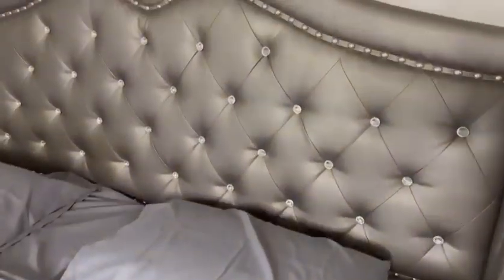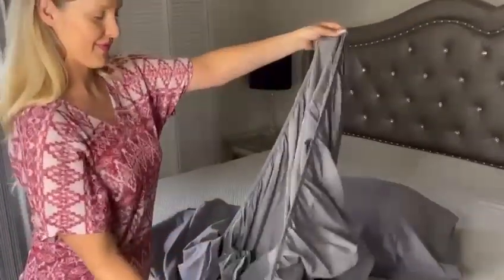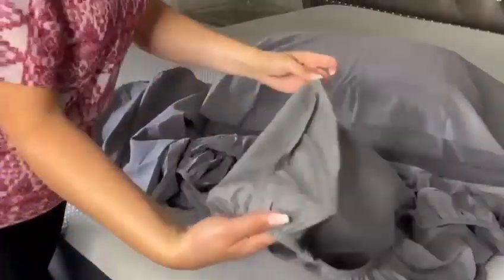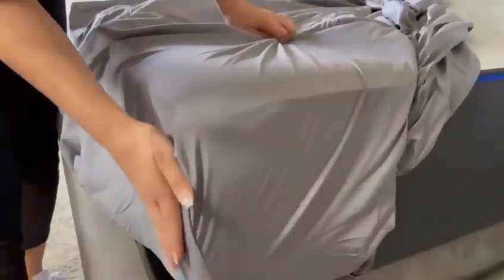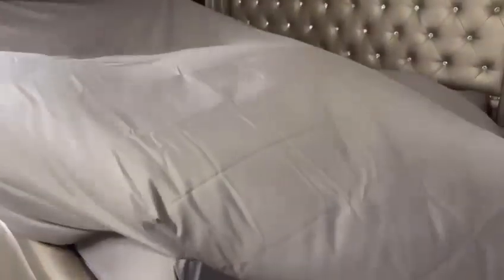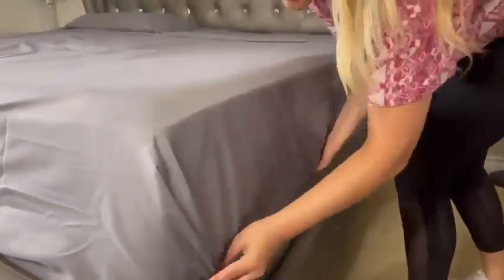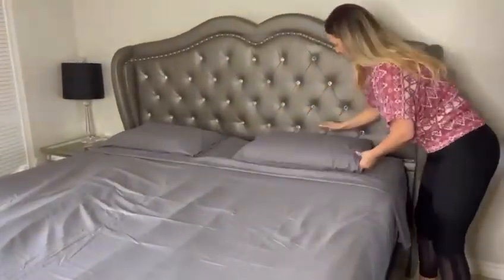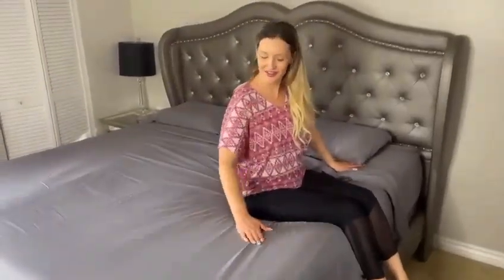Best Micro Fiber Bed Sheet by Infinitee Xclusives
Infinitee Xclusives Introducing Micro Fiber bed sheet, crafted to bring unparalleled comfort and style to your bedroom. Made from the finest, high-quality fabric, this sheet offers a sumptuously soft touch against your skin. Its smooth and breathable texture ensures a night of uninterrupted sleep, allowing you to wake up refreshed and rejuvenated.